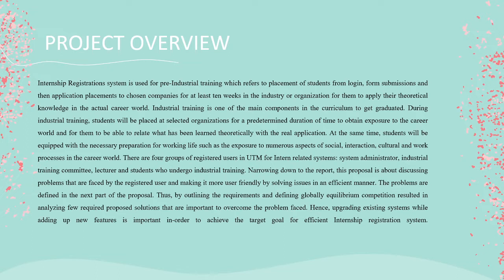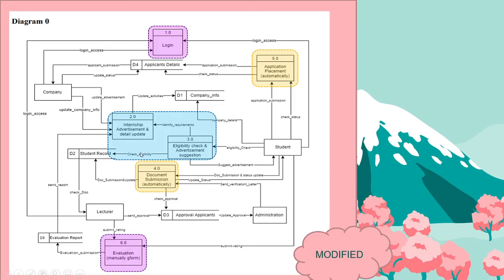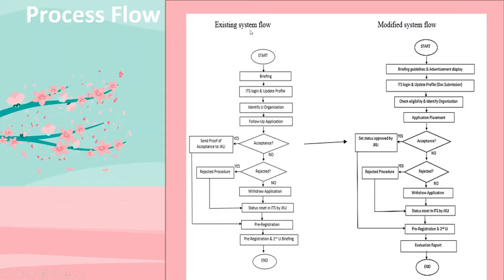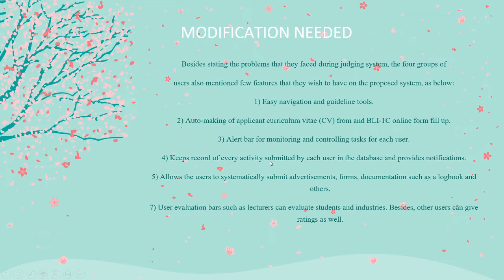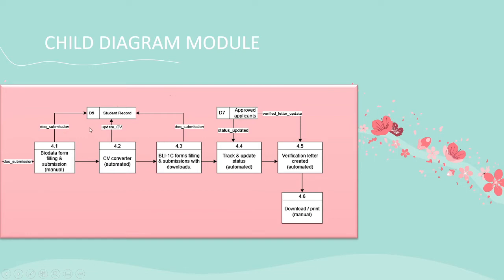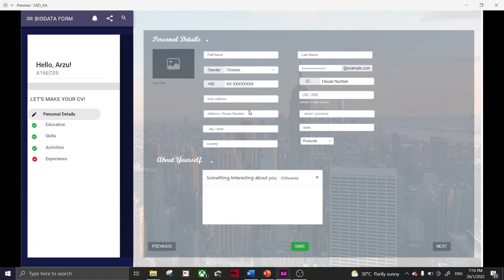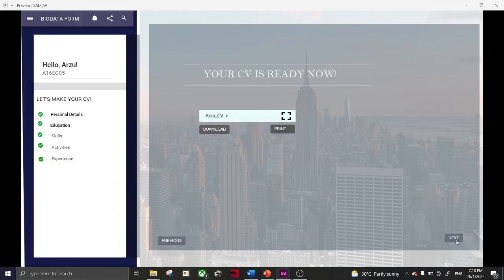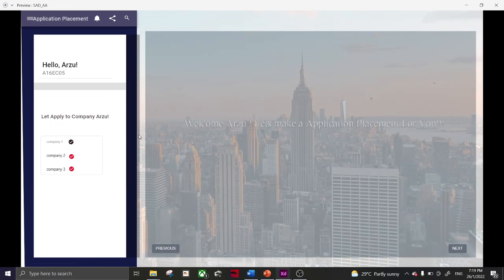AA_SAD_Internship Registration System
SystemAnalysis&Design Project:  collaborating to design and develop hi-fidelity prototype of a database system as a team project for both courses. Each section will have a case study from a stakeholder for the students to understand, plan, gather requirements (using suitable interactive and unobtrusive methods), analyze and design a good functional system.